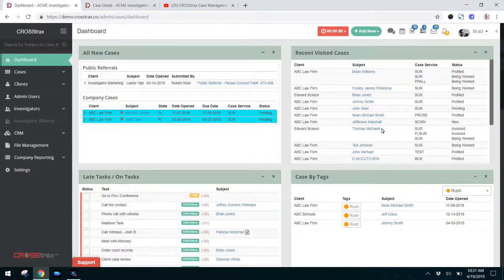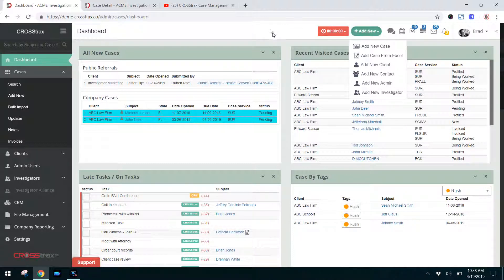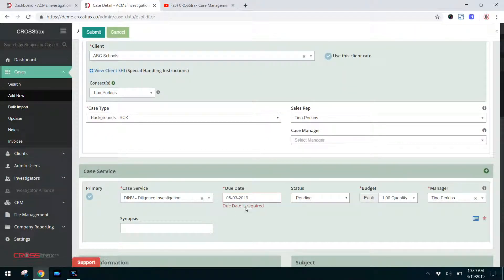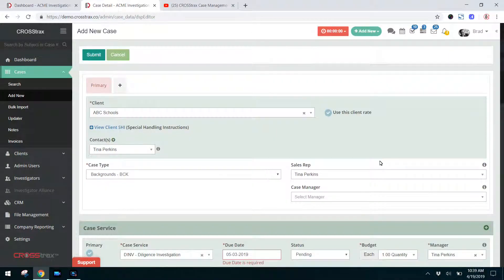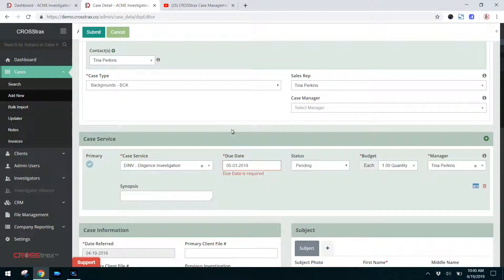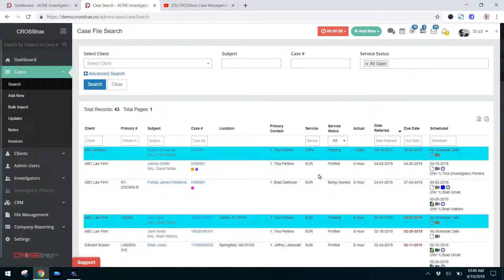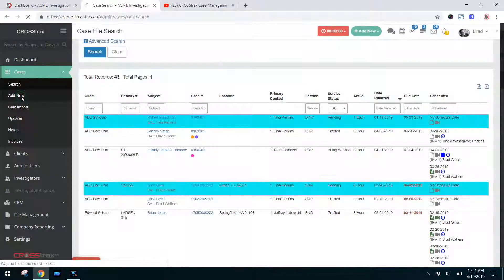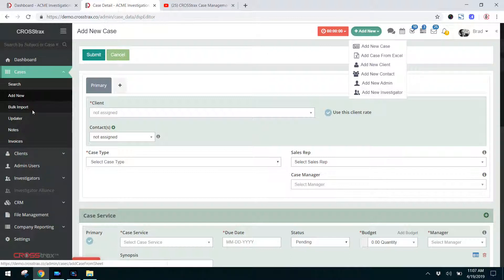Add a New Case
Learn where and how to add new investigative cases in CROSStrax.  Navigate required fields effectively and view your new case in the case list.